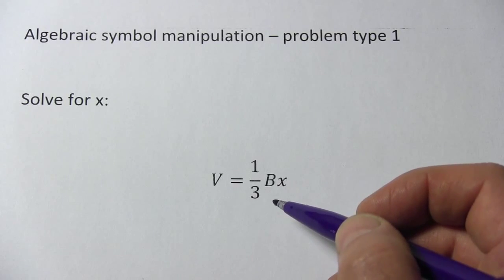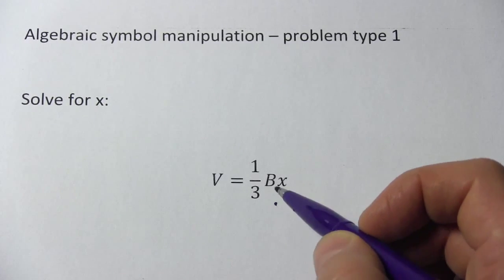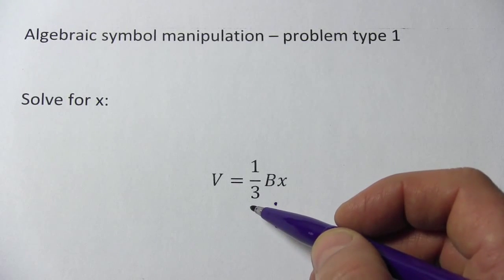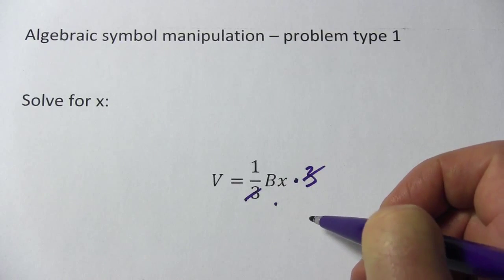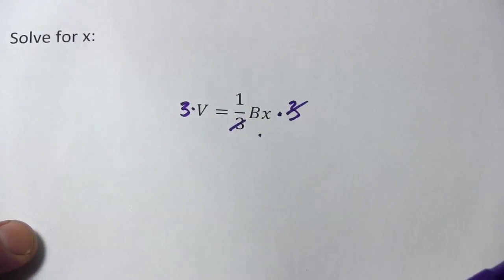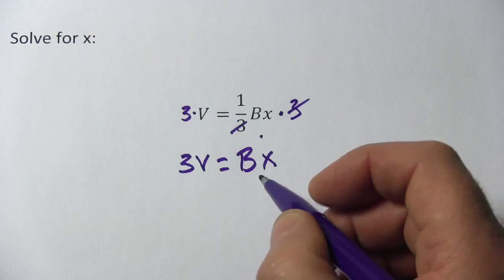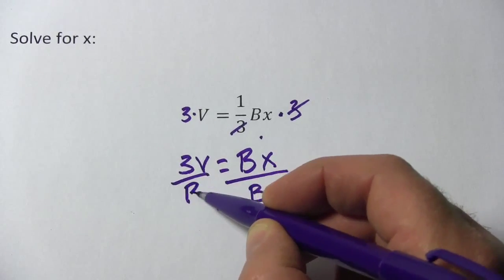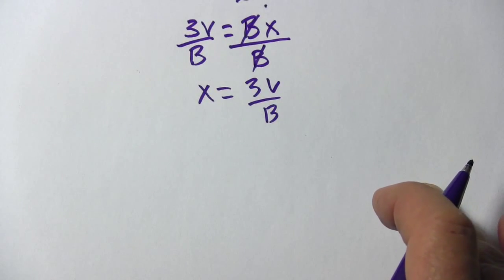Algebraic Symbol Manipulation - Problem Type 1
How to solve equations with more than one variable for one of the variables